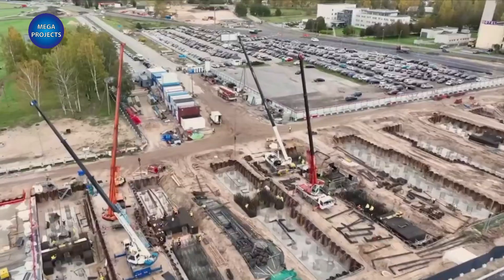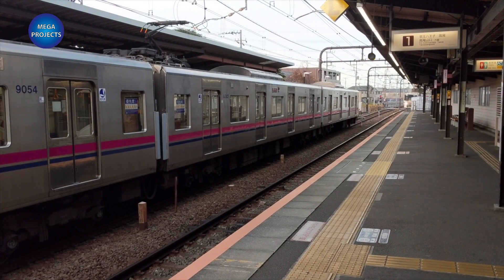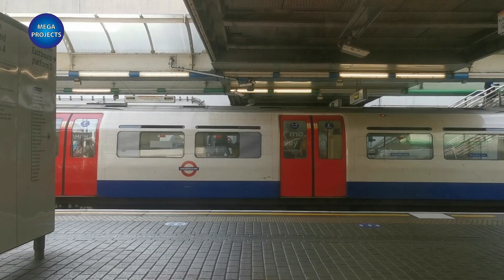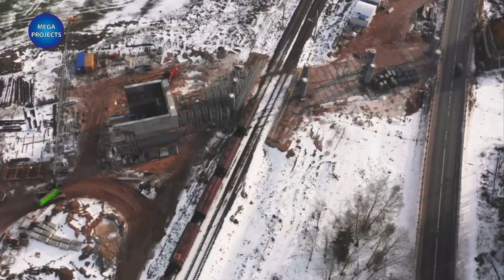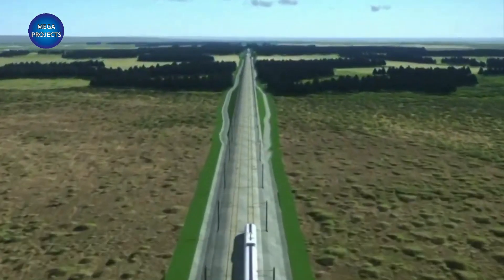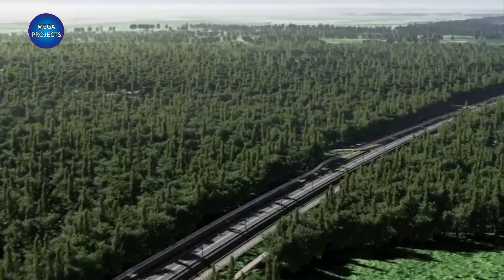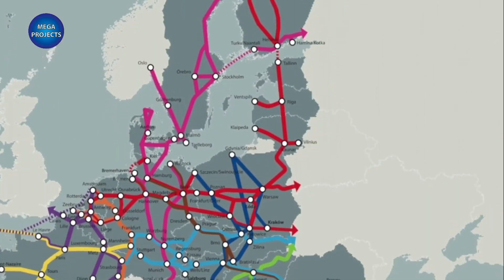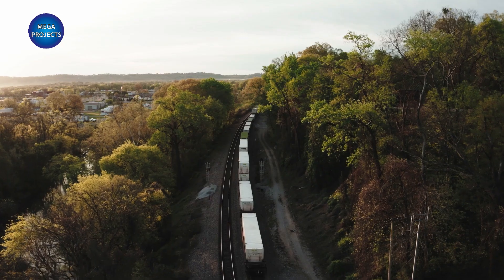Europe's $8BN Project to Replace Russian Railways - Rail Baltica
The EU is building a 5.8 billion euro rail network that will help secure the Baltic states and impact the environment. Rail Baltica, a massive planned railway, will provide the first large-scale standard gauge railway in the Baltics, helping connect the regions’ economy to the rest of the EU and western Europe. It will have seven international passenger stations and three multimodal freight terminals to integrate with the current Russian gauge rail system. The railway will provide numerous benefits, including faster commute times, safer travel, better integration with the European Union, job creation, and greater security for the Baltic states. Currently, the railway is still in the design phase but is close to beginning construction. Planned to open to the public between 2028 and 2030, Rail Baltica will transform the region.